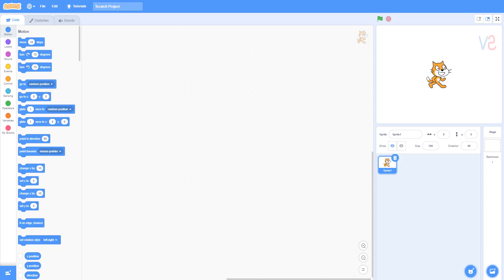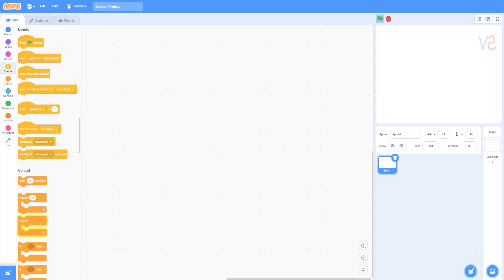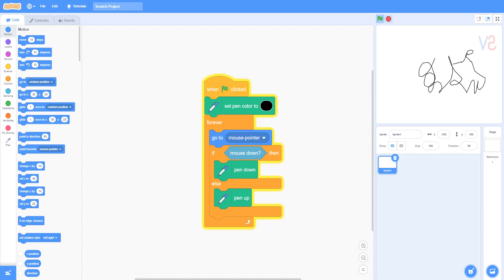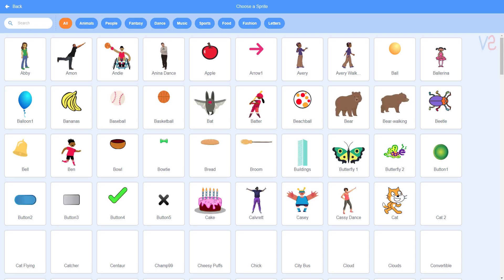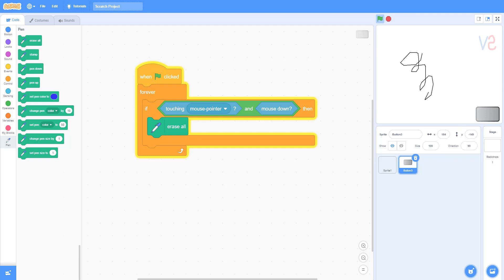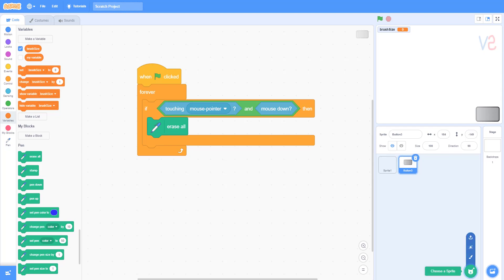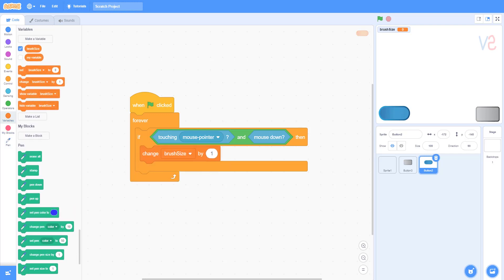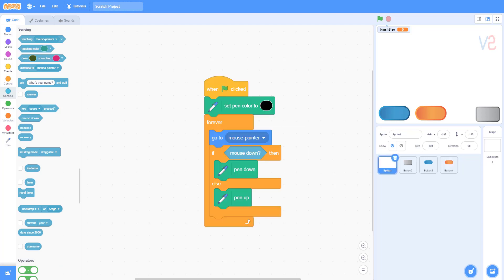Tutorial of how to create a paint app in scratch 3.0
This is a tutorial of how to create a paint app in scratch 3.0